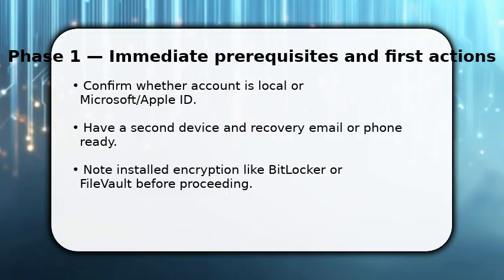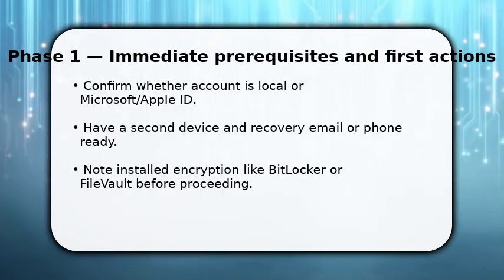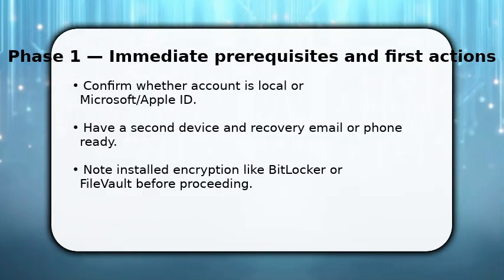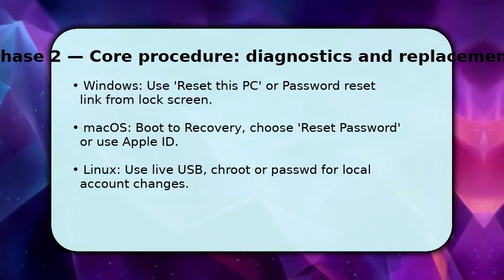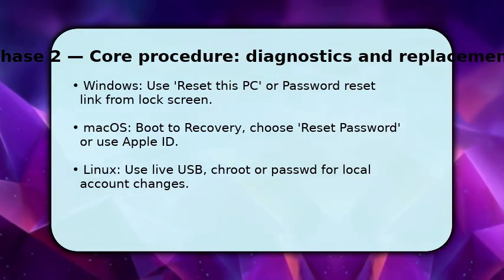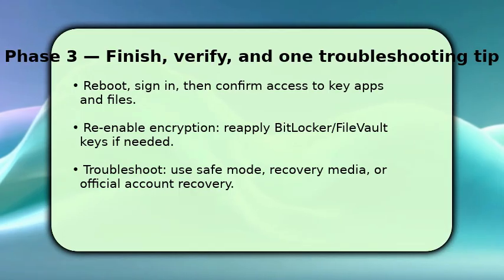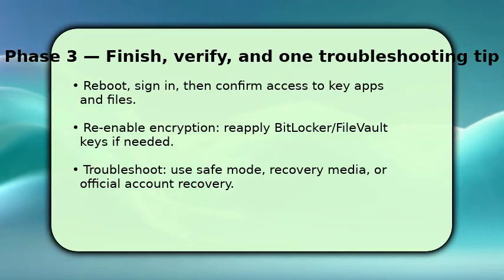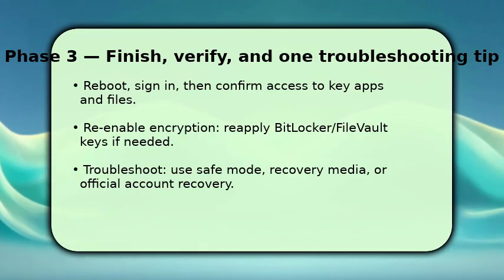How to Password Reset in Laptop - Step by Step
How to Password Reset in Laptop - Step by Step | 🔒 Surfshark VPN Deal — Stay private and secure. $1.99/mo + 3 Months Free ▸

Learn the easy steps to reset your laptop password when locked out. This video guide covers common methods, including using system utilities and third-party tools for various operating systems like Windows and macOS.

laptop password, reset laptop password, locked computer help, Windows Password Reset Guide, macOS login reset, recover lost account access, password unlocking methods, system utilities for passwords, third-party tools to regain control